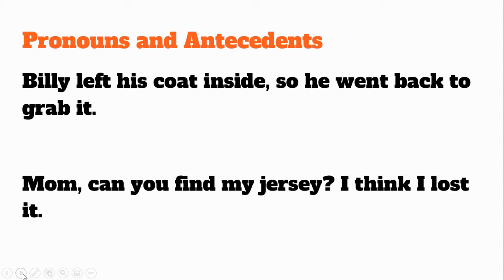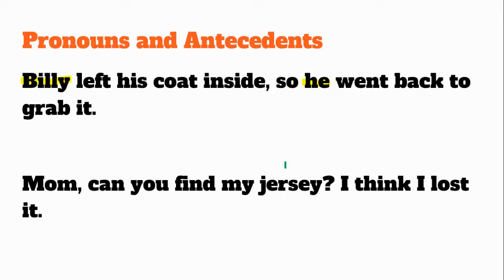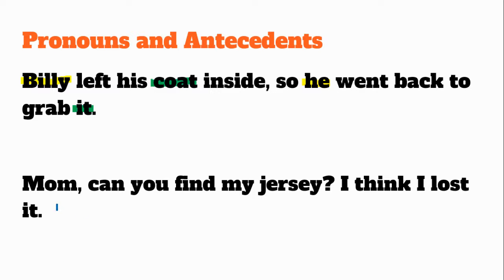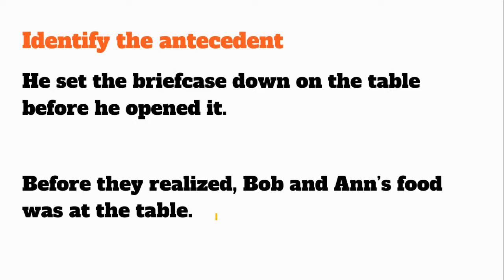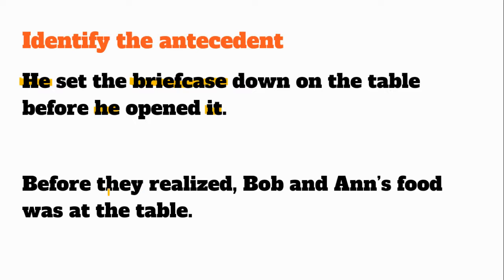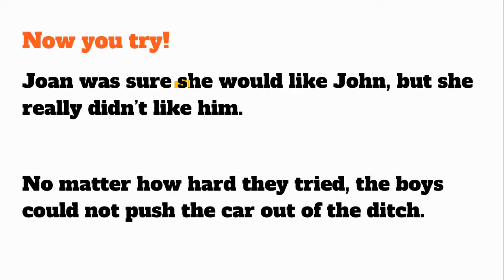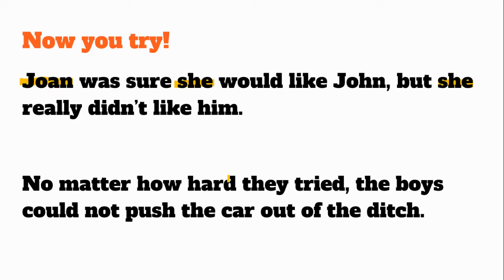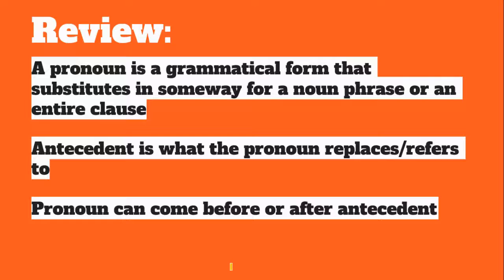EDENGL 230-Ch. 13 Mini Lesson